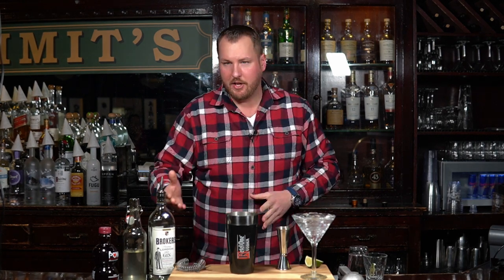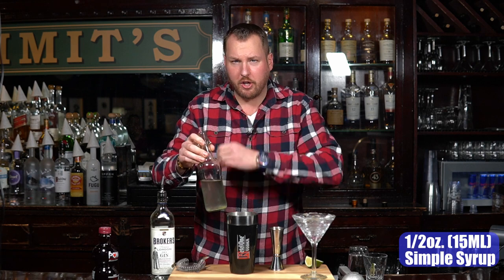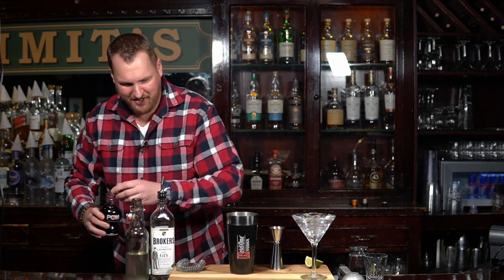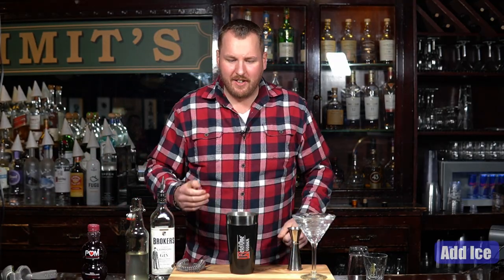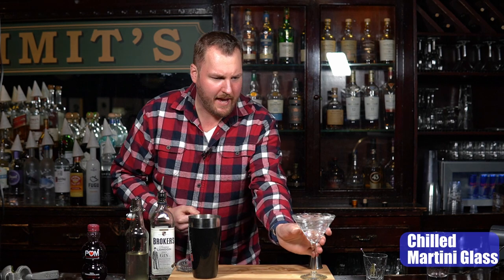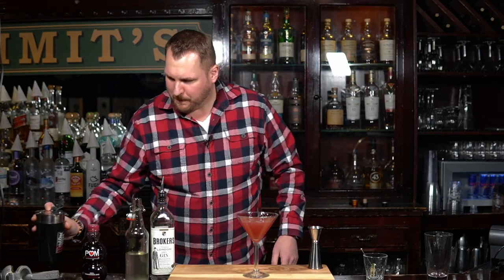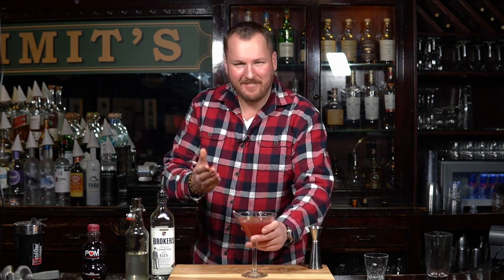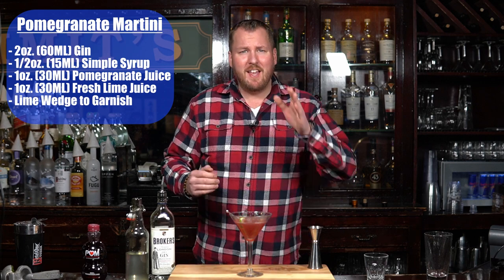The Pomegranate Martini is a Sweet Alternative to the Classic Gin Martini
We love a Classic Martini at the BCB, it might be the perfect Cocktail, but sometimes you want something a little different. The Pomegranate Martini is the right kind of different. It's sweet, but not too sweet, and the combo of lime and pomegranate juices is just tasty.

Here's what you need to make a Pomegranate Martini:

- 2oz. (60ML) Gin
- 1/2oz. (15ML) Simple Syrup
- 1oz. (30ML) Pomegranate Juice
- 1oz. (30ML) Fresh Lime Juice
- Lime Wedge to Garnish

In a shaker tin, add the Gin, Simple Syrup, Pomegranate Juice, and Lime Juice. Add ice, then Shake until Frosty. Strain up, into an Ice Filled Martini Glass. Garnish with a Lime Wedge. Enjoy!

Chapters:
0:00 - Intro
0:14 - Ingredient Overview
0:22 - Making the Cocktail
2:19 - Tasting Notes
2:46 - Outro